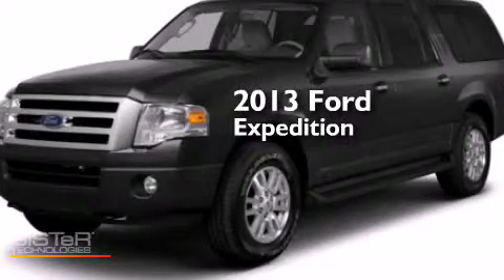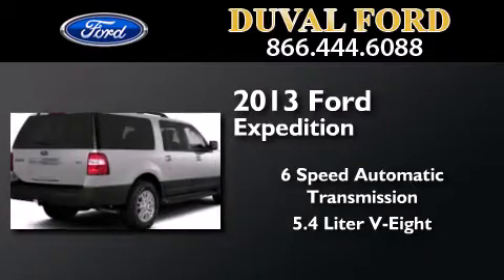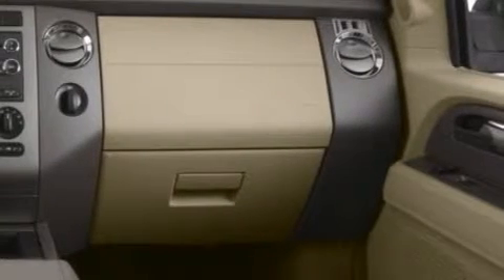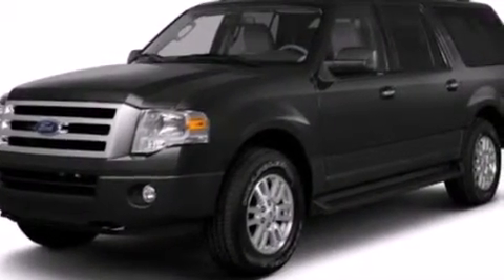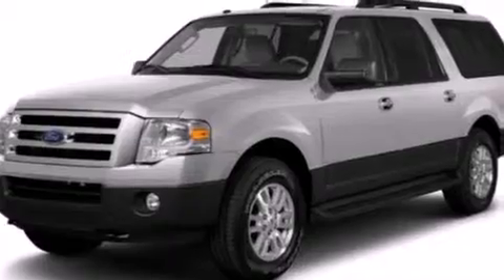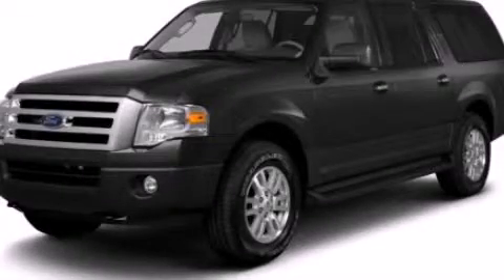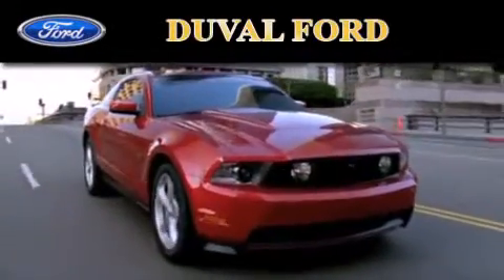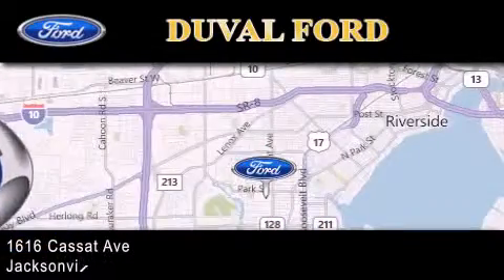2013 Ford Expedition EL Jacksonville FL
We have been honored to serve the Jacksonville FL area , we promise that your experience at our dealership will exceed your expectations ! Year : 2013 Make : Ford Model : Expedition Engine : 5.4L V8 Trans . : Automatic 6-Speed Exterior : Tuxedo Black Metallic Miles : 200 Interior : Char Bk Bucket Seats Stock : DEF61325 Duval Ford 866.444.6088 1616 Cassat Ave Jacksonville , FL 32204